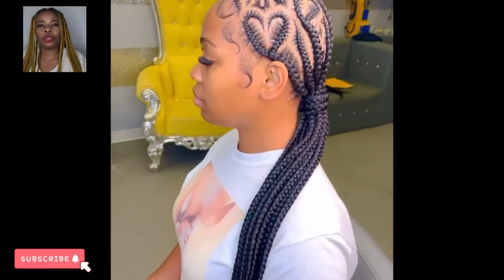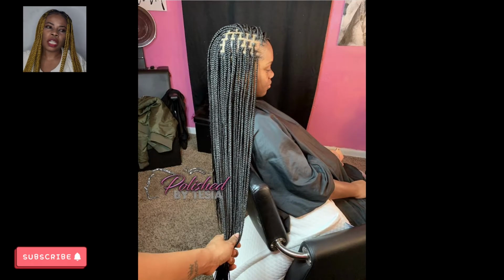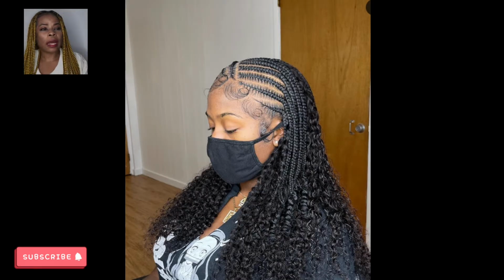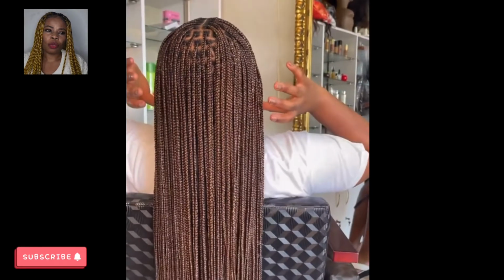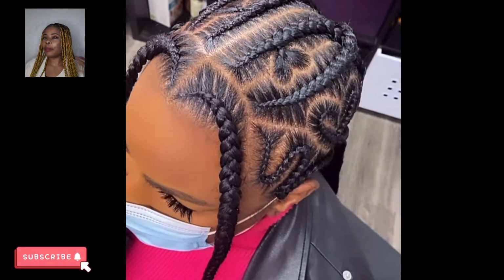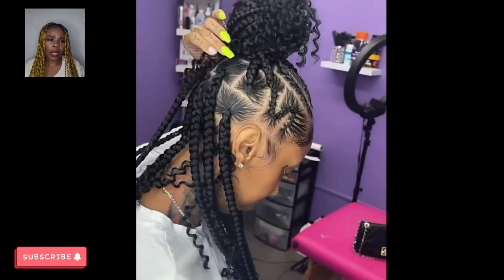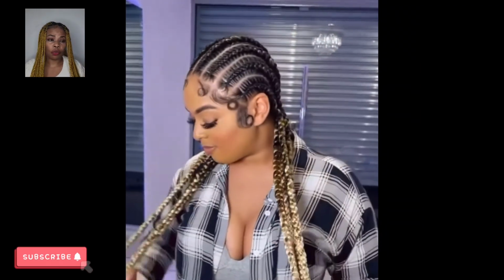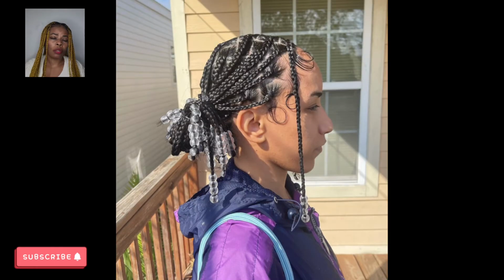😍 Cute Easy Summer Braids Hairstyle for Black Women 🥰 Julia Beauty and Style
In today’s video, I have;

Watch

Zimbabwe Lady Braids my Hair | A lot Different from Nigerian Braiding Style | Living in Poland